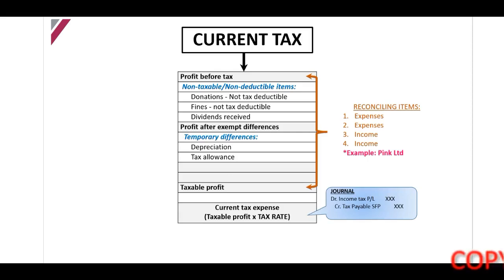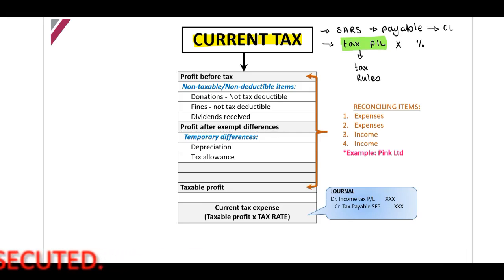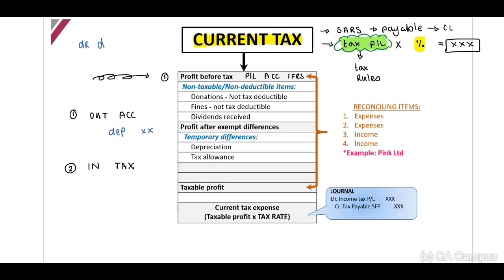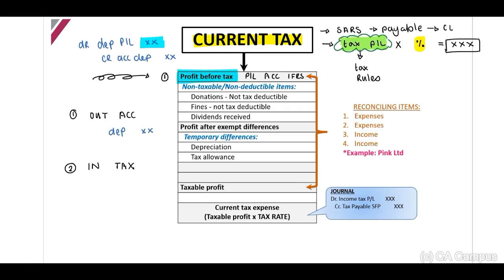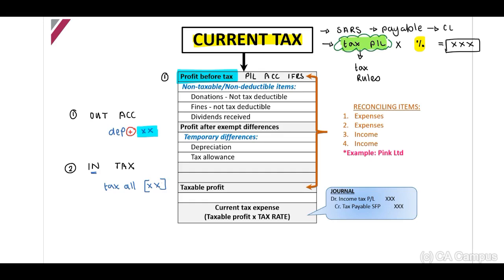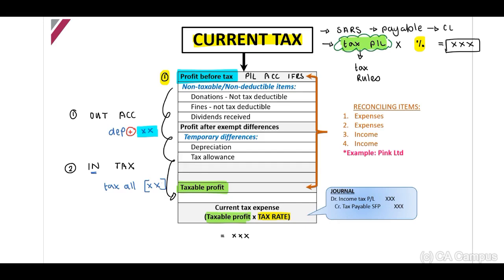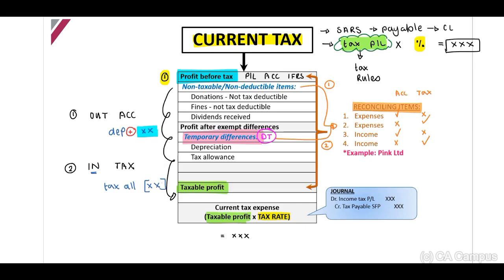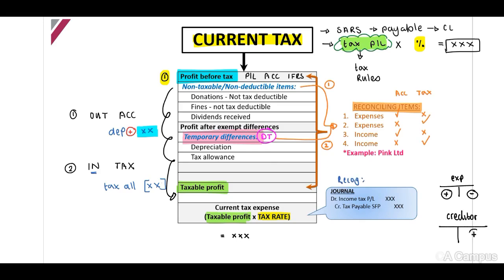IAS 12 - LECTURE 1 - PART 1 - Currrent tax (7 Min)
Master IAS 12 with Confidence!
This video is part of our comprehensive series on IAS 12: Income Taxes. Gain clarity on key concepts, practical applications, and exam techniques tailored for accounting students.

Topics Covered:
✔ Deferred tax recognition and measurement
✔ Taxable and deductible temporary differences
✔ Accounting vs. taxable profits

Download detailed notes and templates to follow along with the lessons.

🎯 Ideal For:
CTA students and anyone pursuing a deeper understanding of IAS 12.